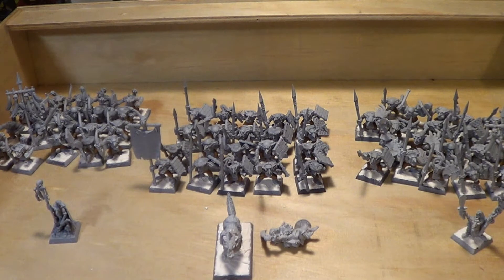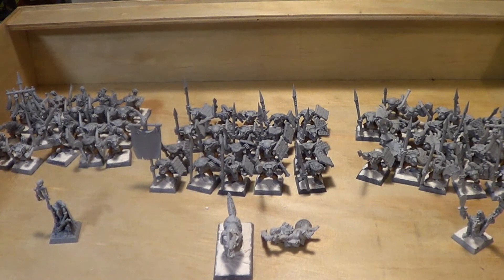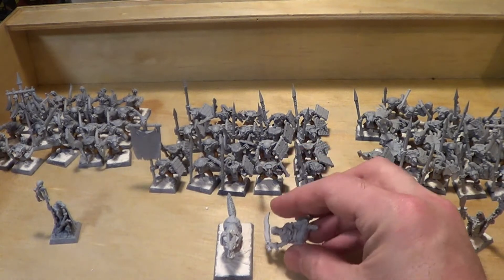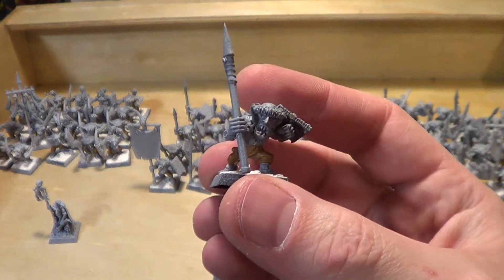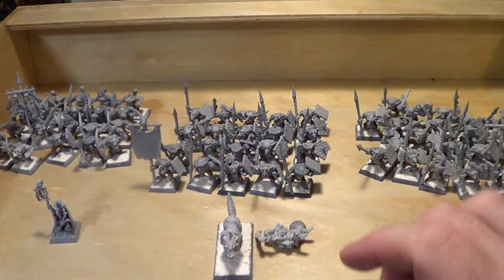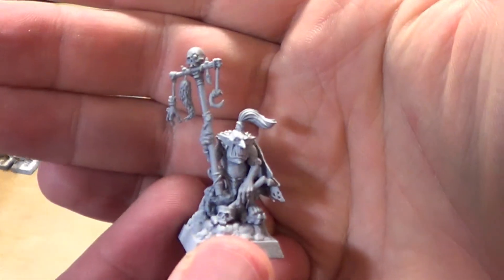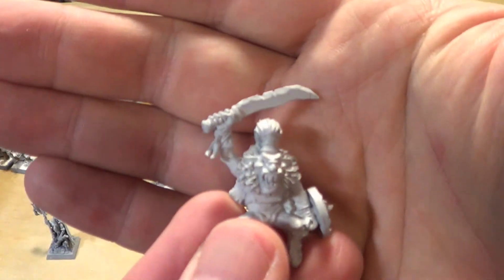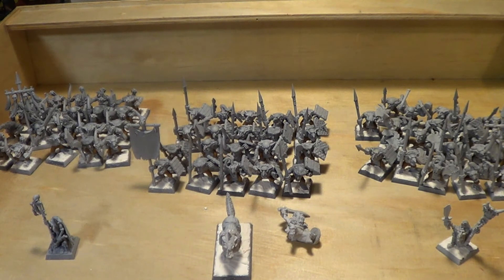Heresy Hump Day 5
The latest stuff on the hobby table :)